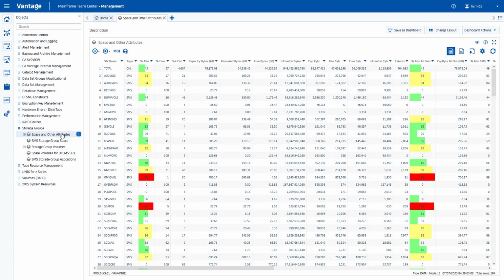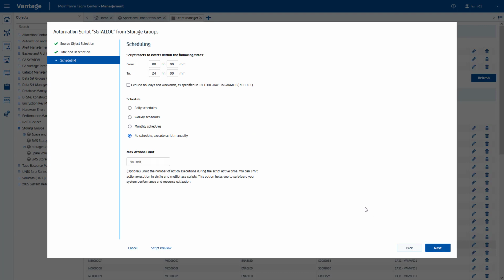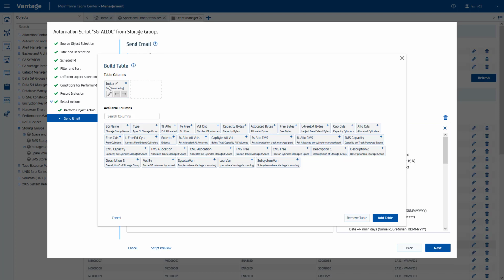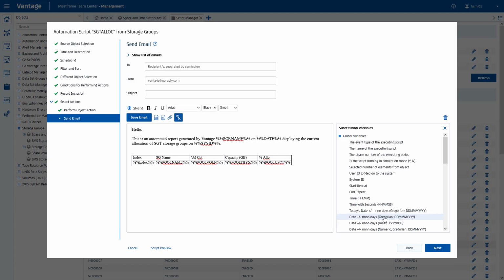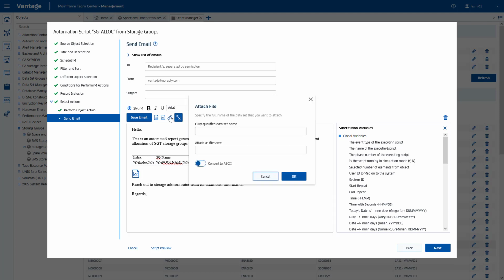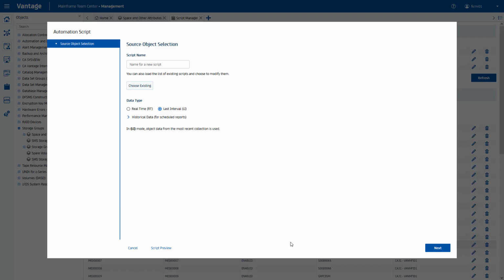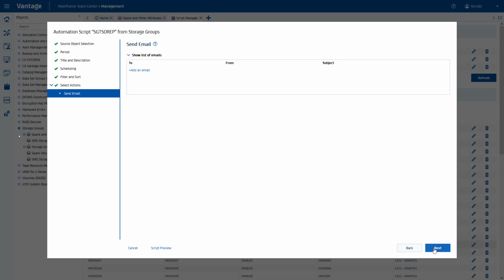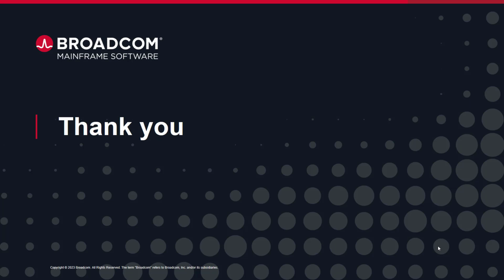Vantage MTC-M 14.1.3: What's New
This informational video presents the new features and enhancements of Vantage web user interface MTC-M Release 14.1.3.